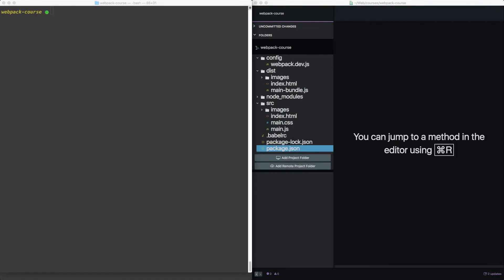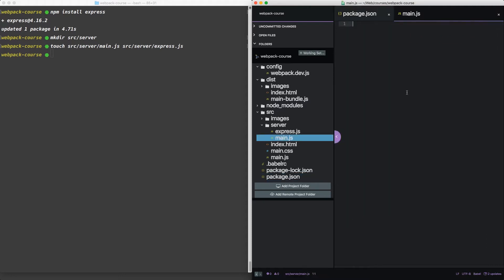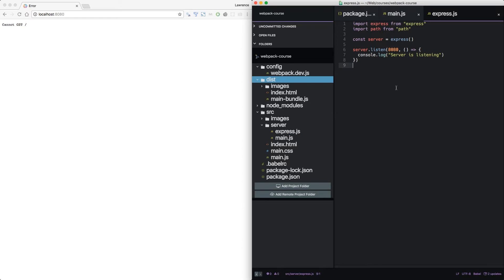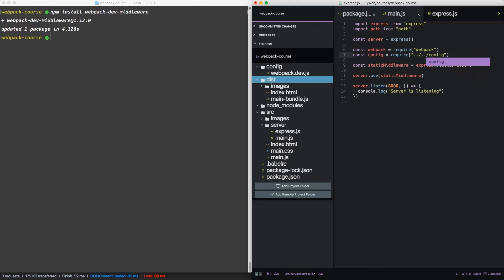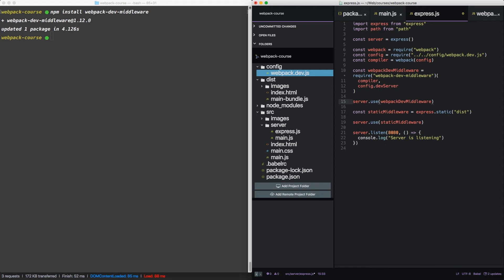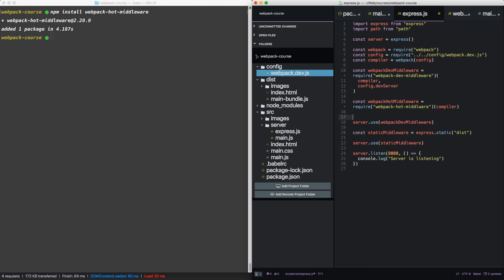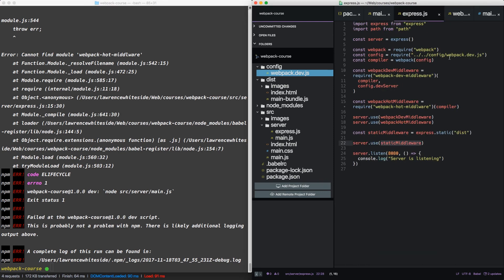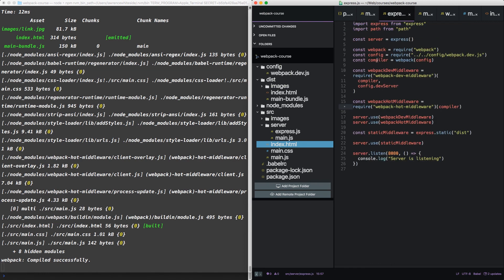Webpack - Ep. 6 - Create a Dev Server with Express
In this episode we create the dev server using the Epress framework, so we can further customize.